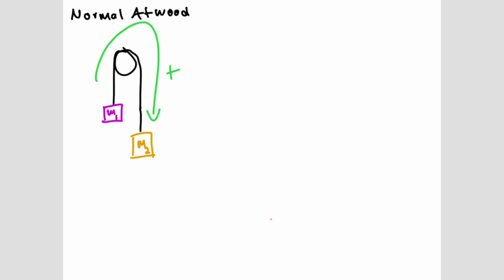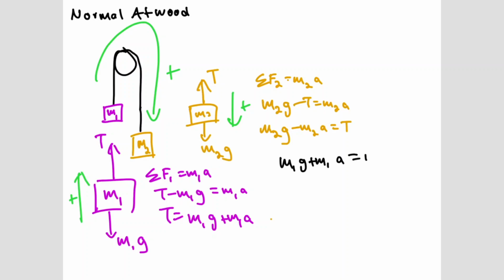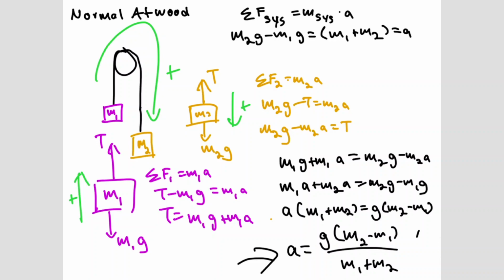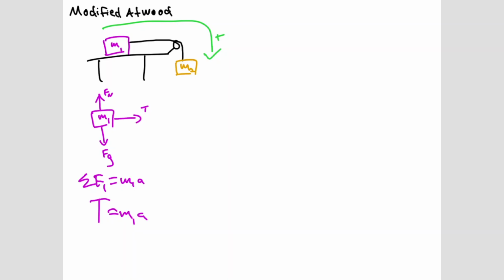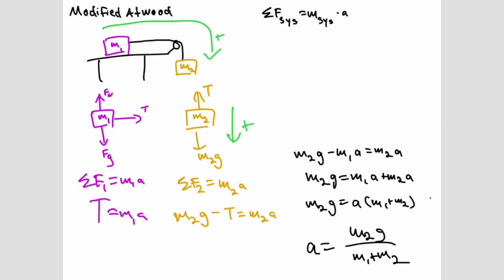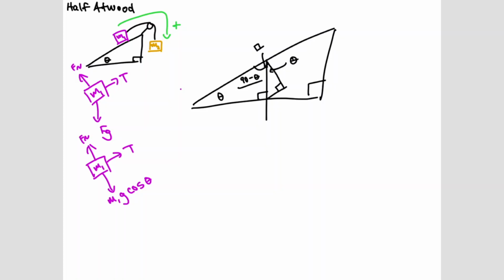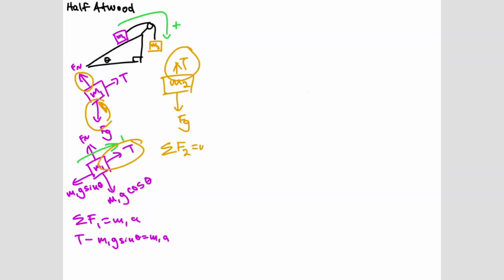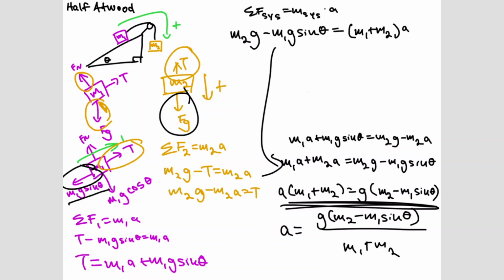Unit 2, Video 3 - Atwood Machines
A video that covers the three types of Atwood Machines, including deriving the acceleration for each type using FBD's and Newton's 2nd Law.